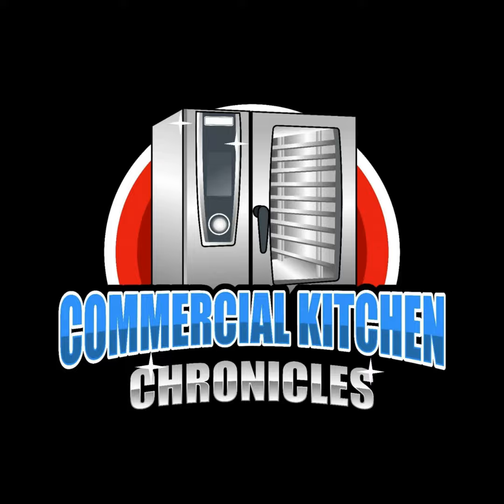Episode 55 Fryer Talk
Jason, Rich, and myself talk about fryers. We discuss some of the things we have come across in the field. Some gas and electrical talk, as well as filtration.

Please leave a rating and review. It really helps us grow the channel.

Rich Ortega's Untraded Soul Podcast